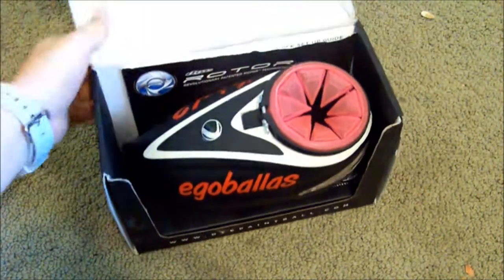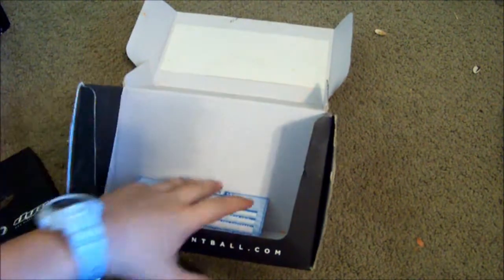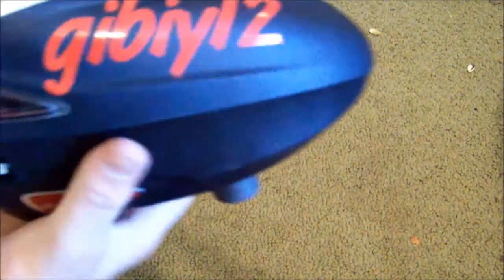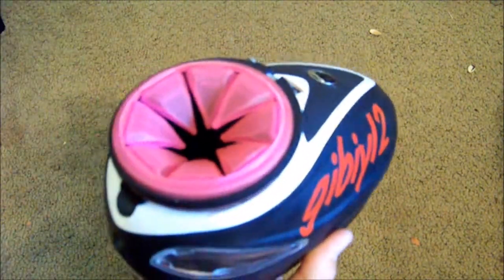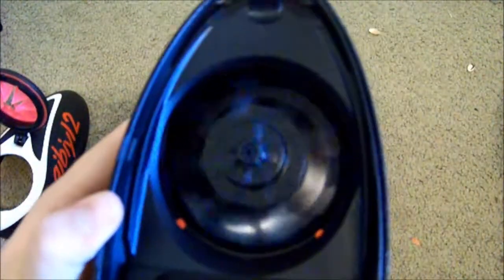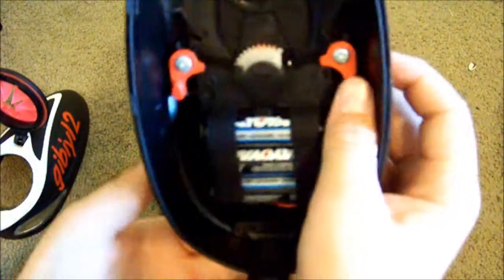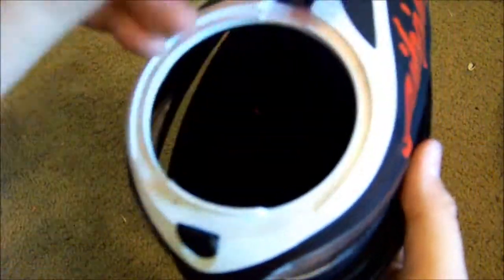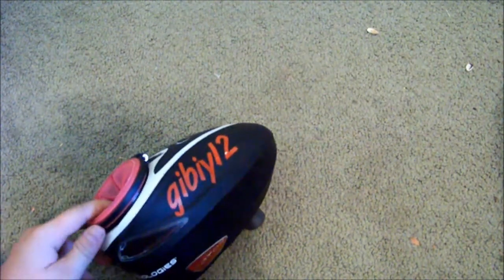Dye Rotor Review/Unboxing